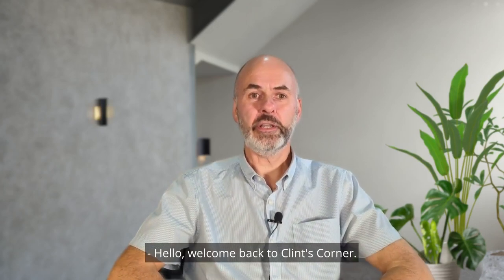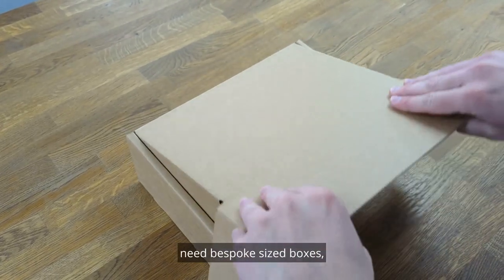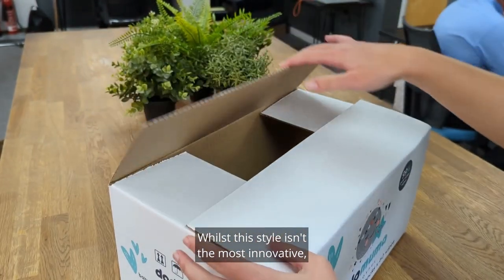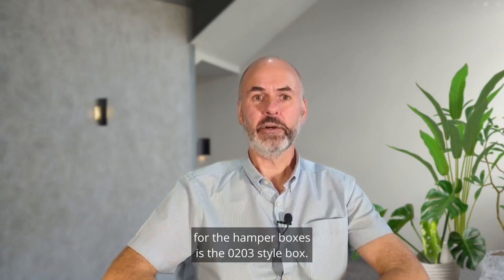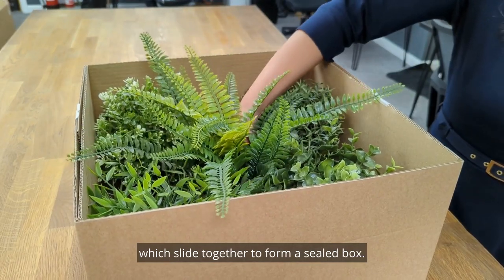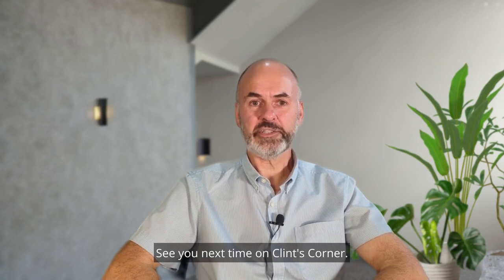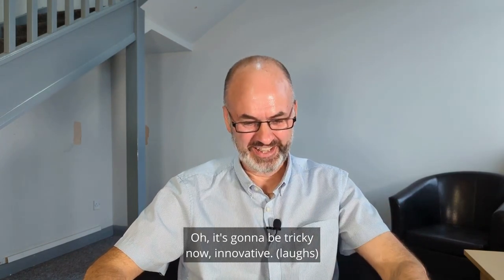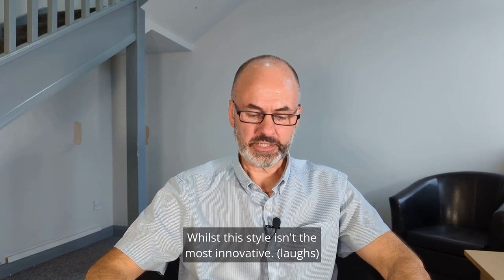Clint's Corner - Hamper boxes without tooling 🎁🛠️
With the end of the year approaching, it’s the perfect time to think about gifting customers and employees. We appreciate that not everyone can justify buying a one-off cutting tool for a bespoke box, so this week Clint shows some examples of boxes that can be manufactured without tools.